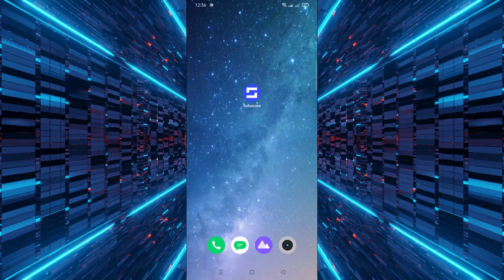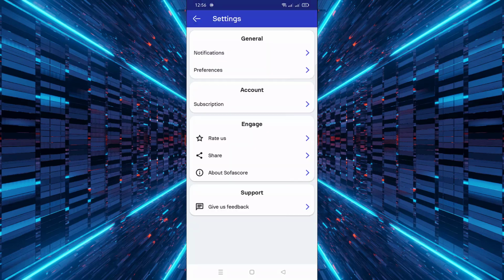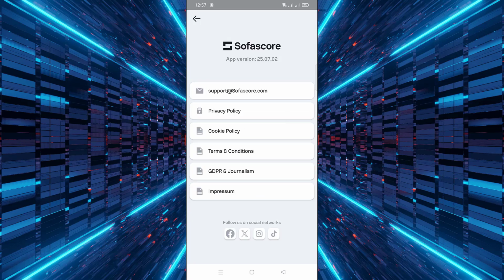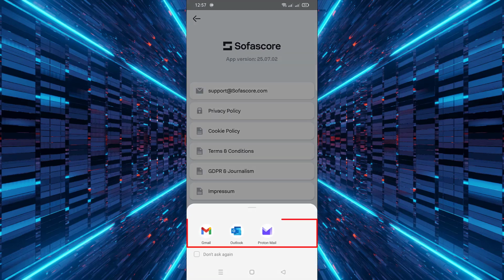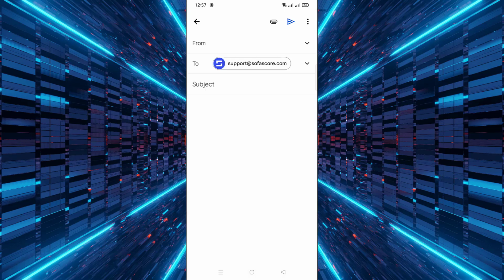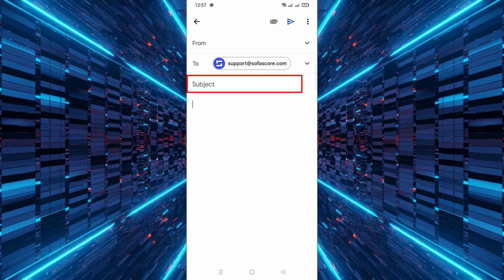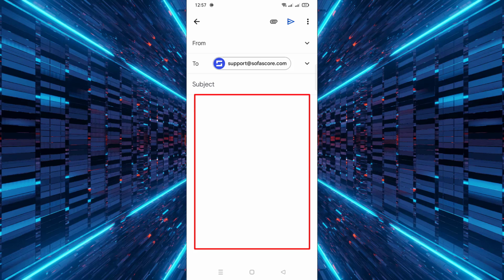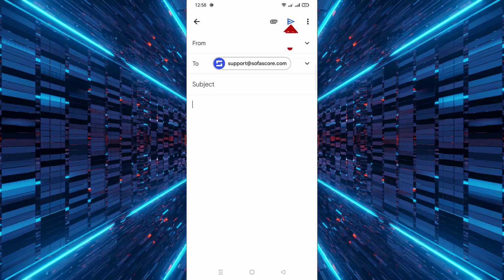How to Contact SofaScore Support on Android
📱 Learn how to contact SofaScore support directly from the app on your Android device.

🔧 This tutorial covers how to send an email to SofaScore for help, issues, or feedback.

📩 Find the "Email SofaScore" option, choose your email app, and write your message easily.

📲 Whether you’re facing app issues, data problems, or feature questions, this guide will show you how to reach SofaScore fast.

🛠️ You’ll go through Profile, Settings, About section, and open the support email from your Gmail or other mail app.

📬 Make sure to clearly explain your problem in the message before hitting Send.

🧠 This video is perfect for SofaScore users who want reliable help directly from their phones.

 contact sofascore, sofascore support, sofascore help, sofascore email, sofascore android, sofascore customer service, how to email sofascore, contact sofascore android app.